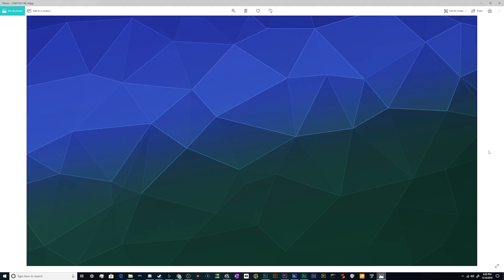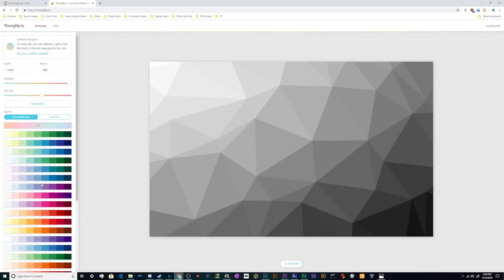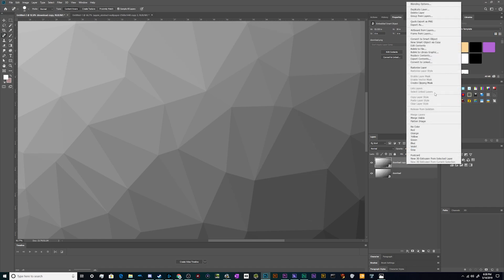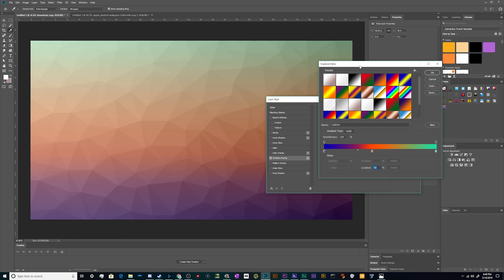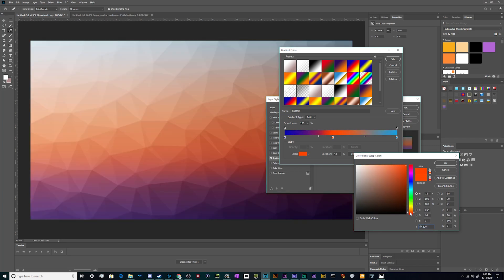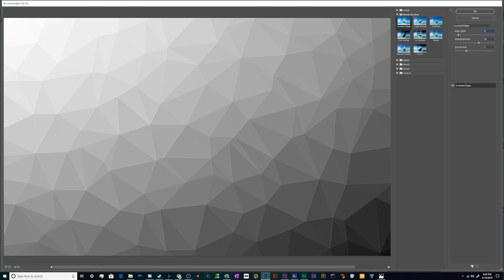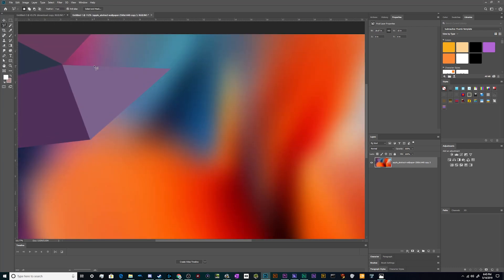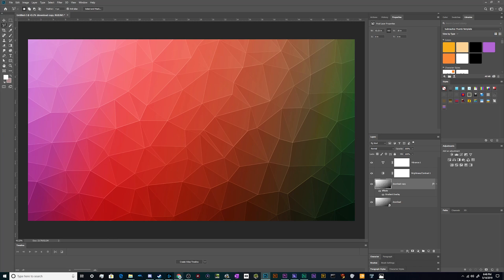How to Quickly Make Custom Low Poly Wallpapers - Photoshop & Trianglify Tutorial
Guide to quickly and easily making your own low poly wallpaper. You can use a free generator to save time, or manually create your own from any artwork using photoshop.